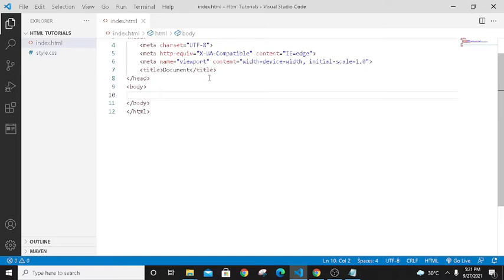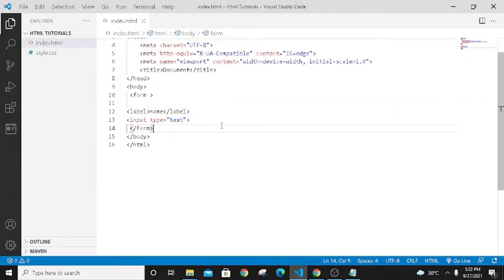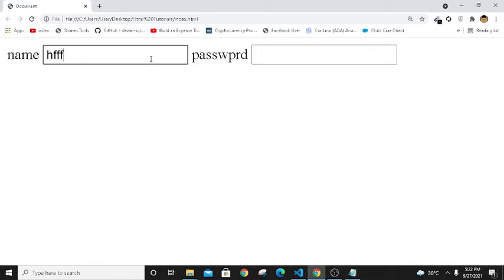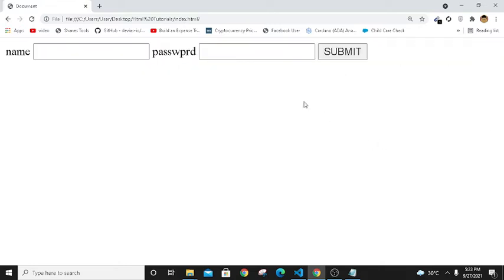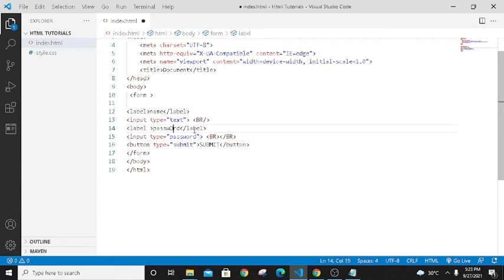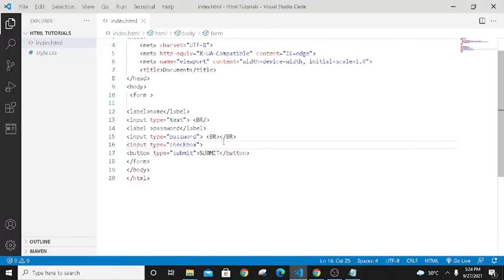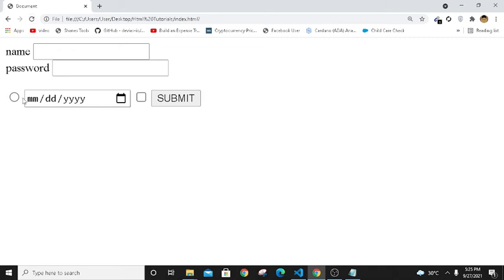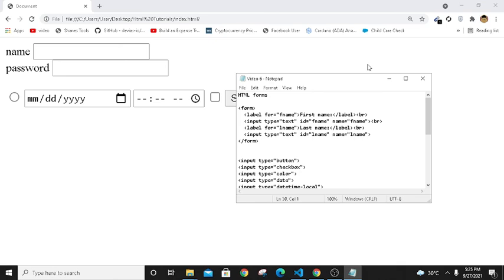HTML Form IN DETAIL